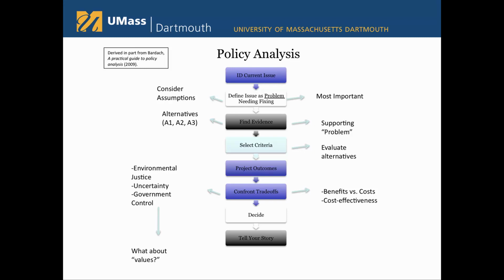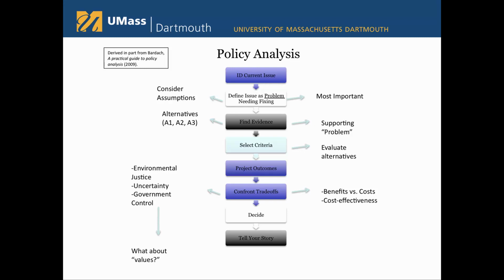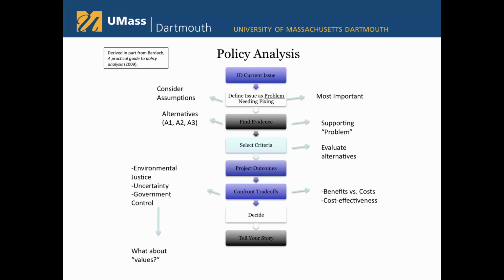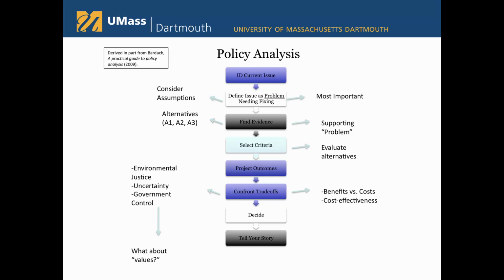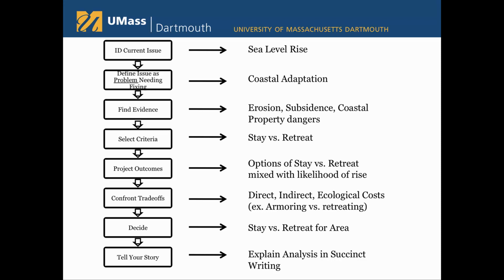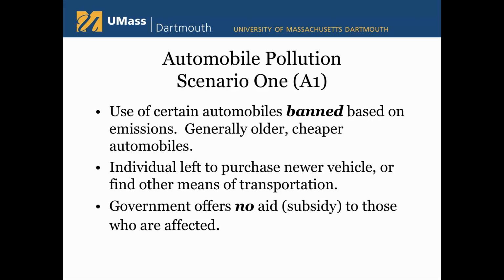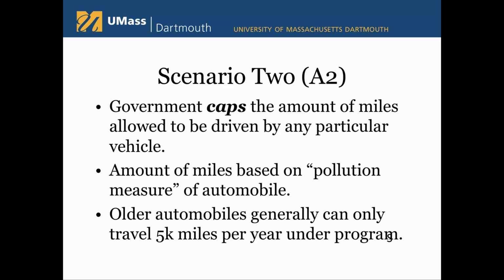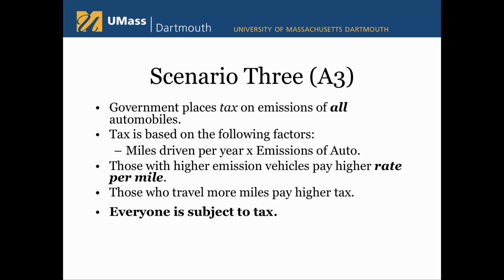Policy Analysis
An introduction to themes surrounding policy analysis.